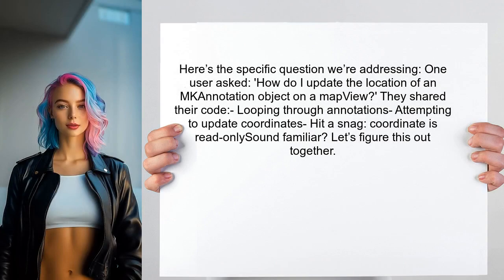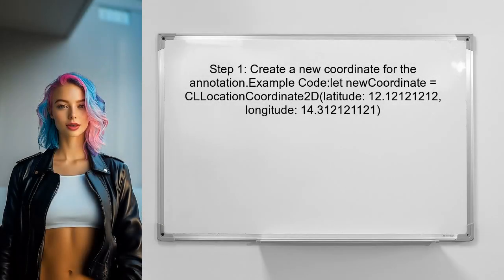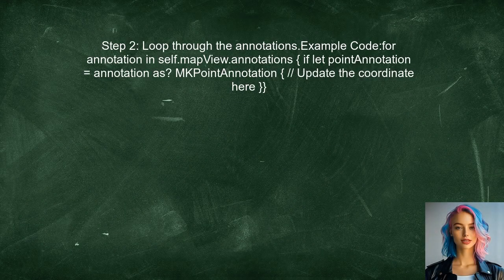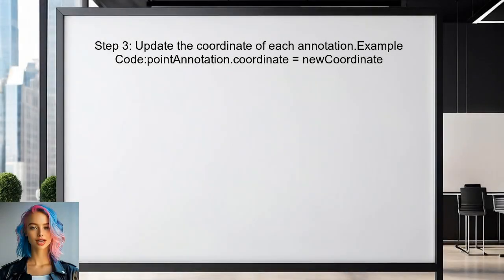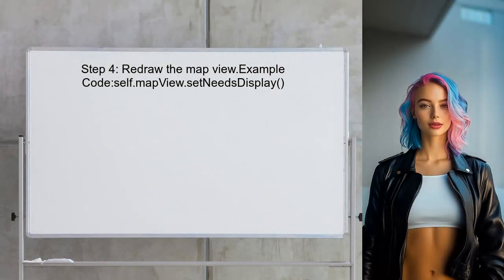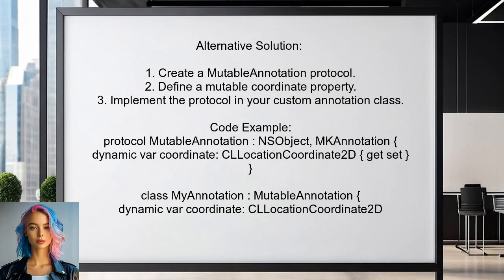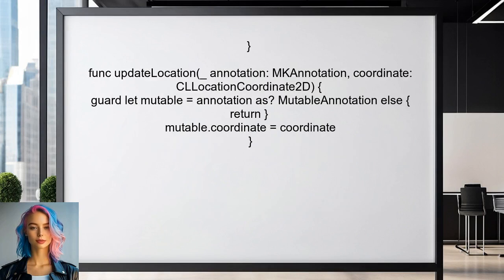How to Update MKAnnotation Location on MapView in iOS Development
In this video, we’ll explore the essential techniques for updating MKAnnotation locations on a MapView in iOS development. Whether you're building a navigation app or a location-based service, understanding how to dynamically change annotation positions is crucial for providing users with accurate and real-time information. Join us as we walk through the step-by-step process, complete with practical examples and best practices to enhance your app's functionality.

Today's Topic: How to Update MKAnnotation Location on MapView in iOS Development

Related to